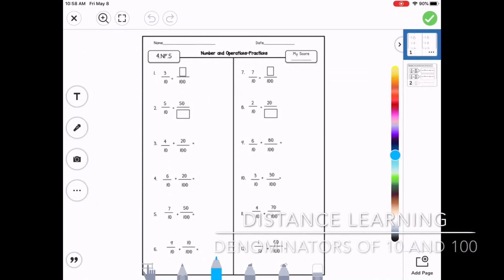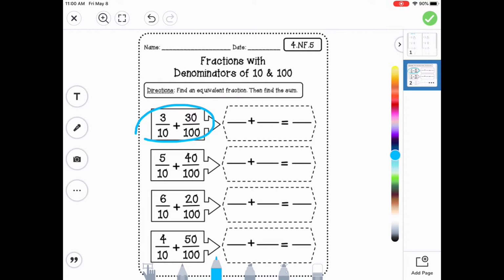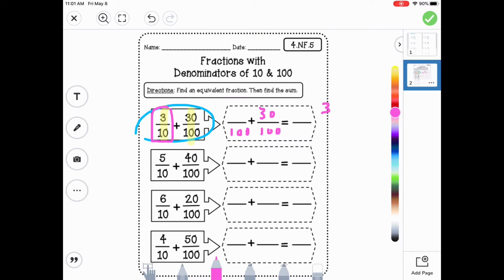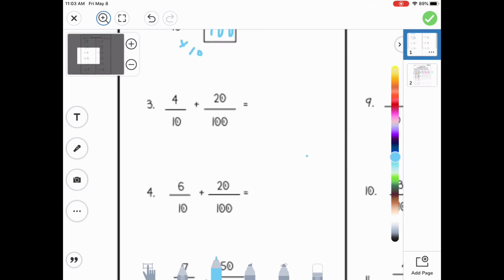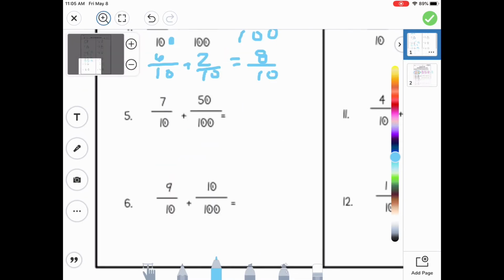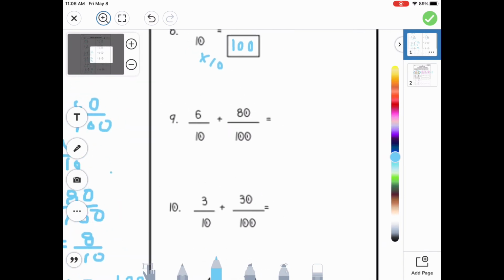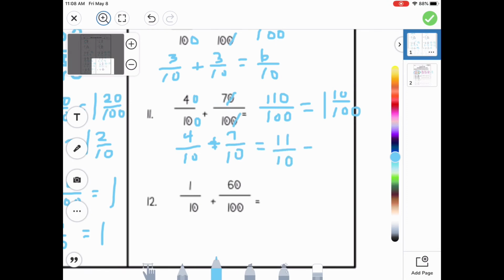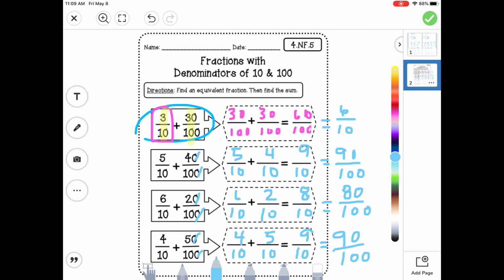Distance Learning: Denominators of 10 and 100